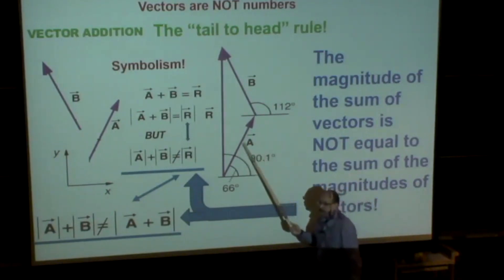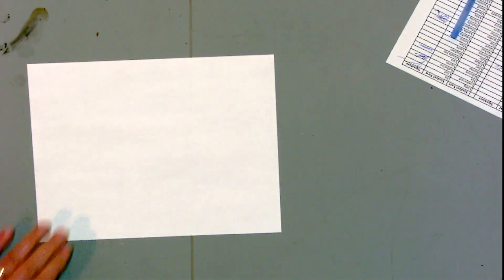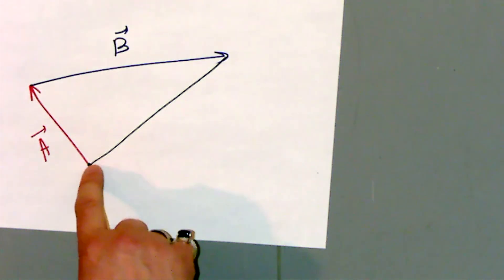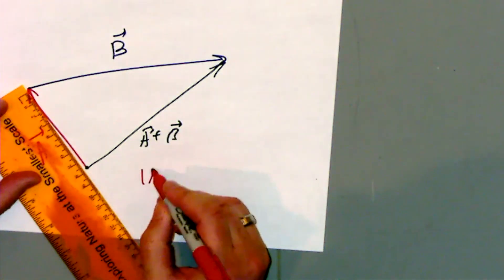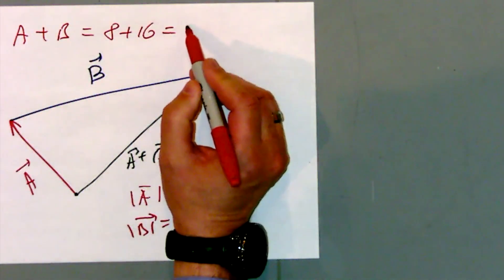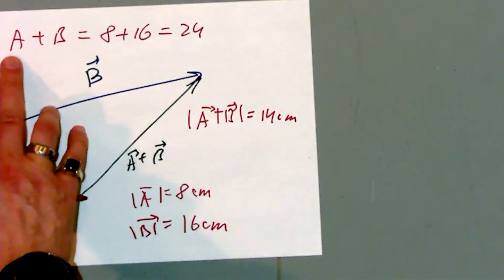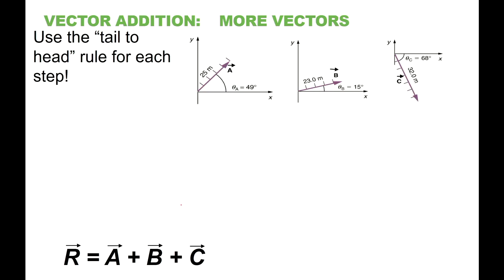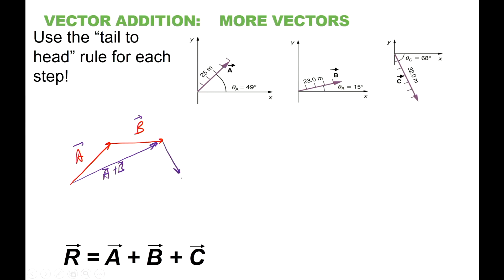Adding vectors: an example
For some publications on the strategies for teaching STEM go